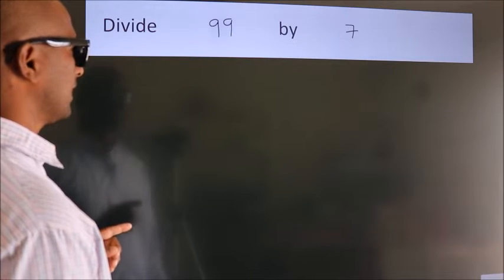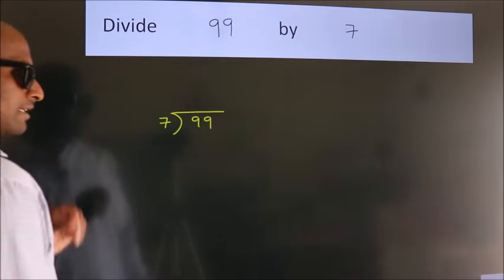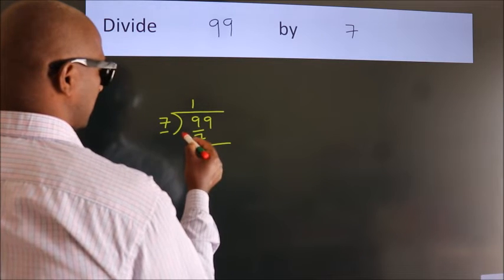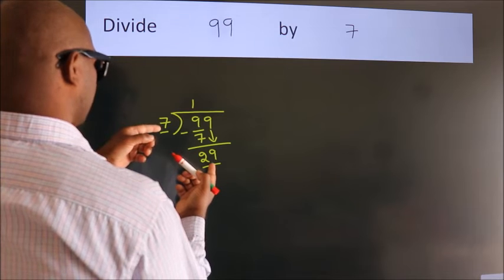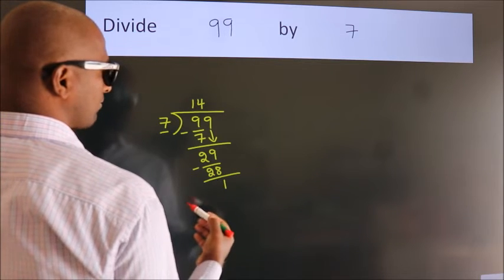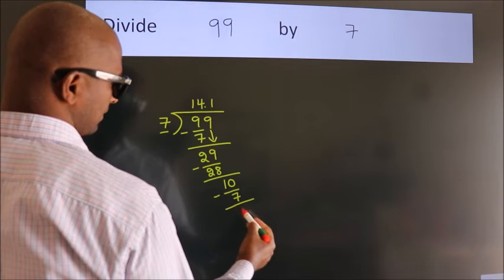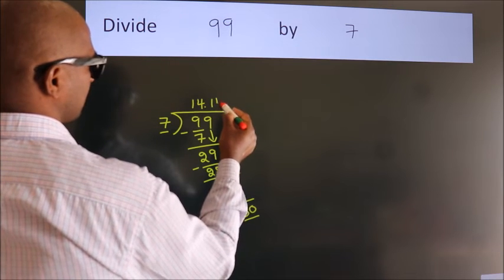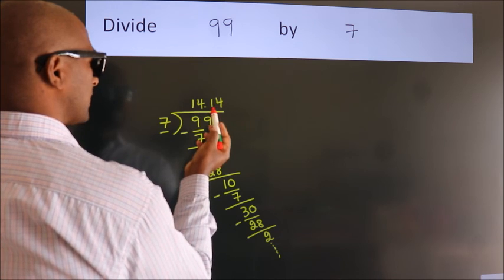Divide 99 by 7 Divide completely